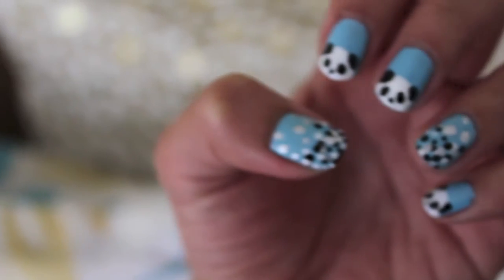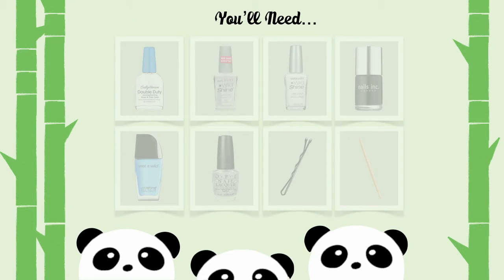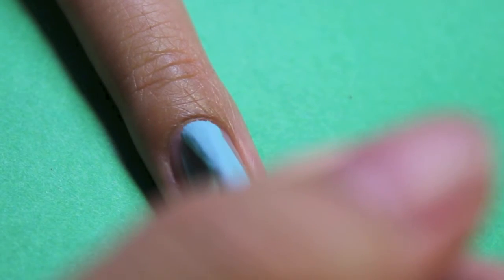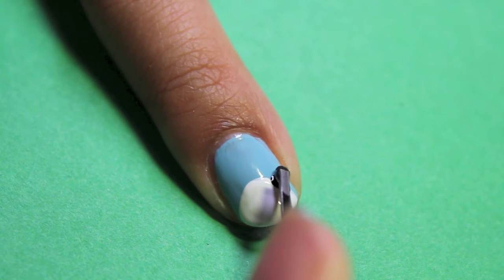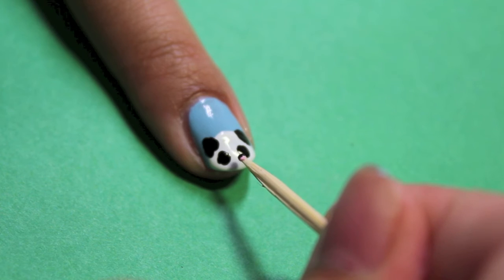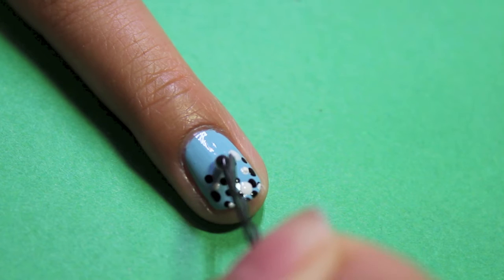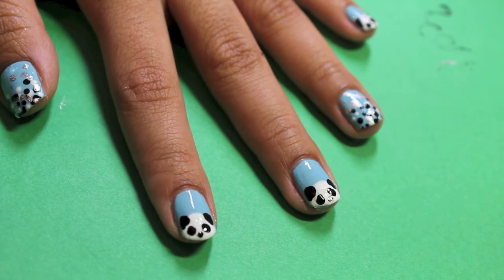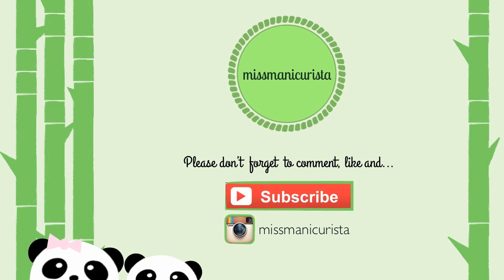Panda Nails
Try out these adorable panda nails! This design is dedicated to Da Mao, the giant panda at the Toronto Zoo that turned 7 this 1st of September! :) Did you know that even though pandas are carnivores, their diet is still 99% bamboo??